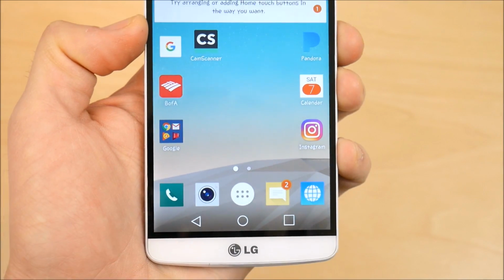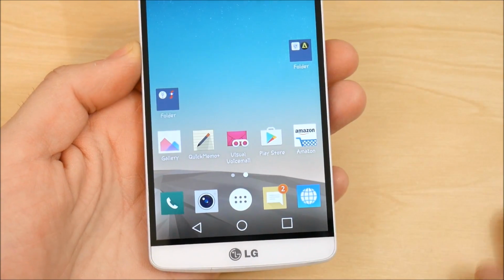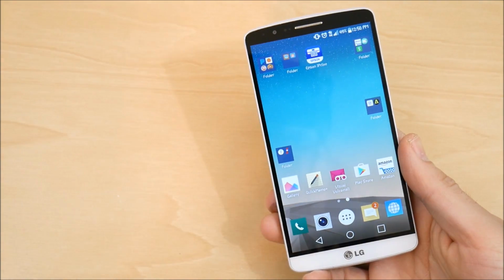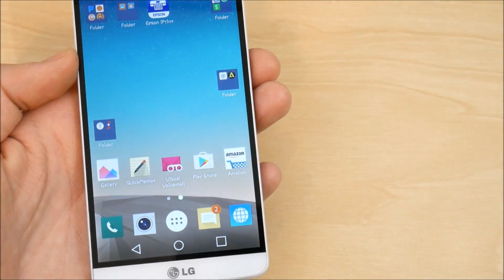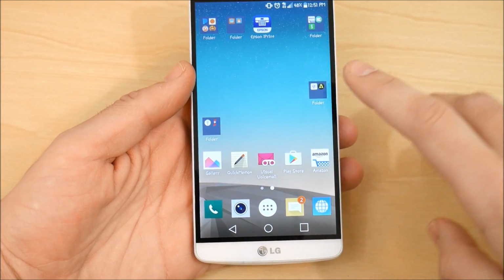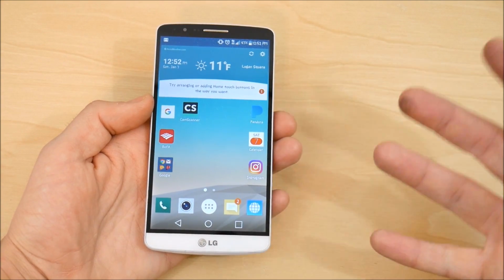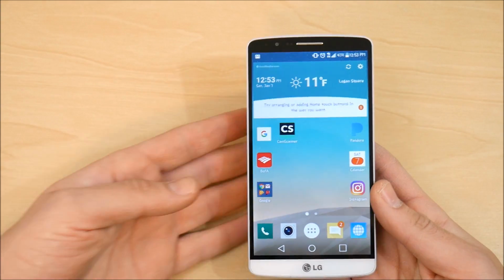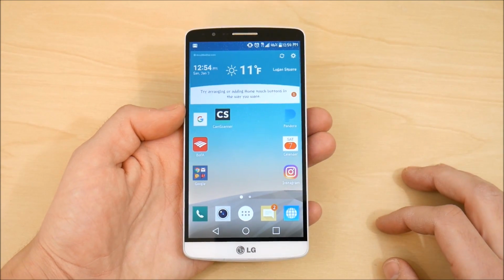LG G3 Still Worth It? (2017)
The LG G3 is a device that was released 2014 almost three years ago, in this video we find out if the LG G3 ( is still worth it in 2017. This may be a great budget option. The purpose of this video is to share with you my experience with LG G3 and if this is a budget option that you may want to pick up. Share your thoughts and your experiences down below in the comment section of this video.